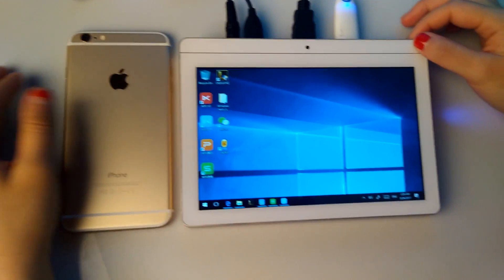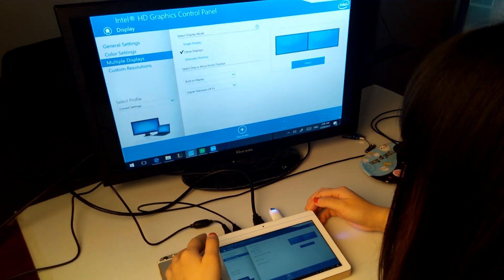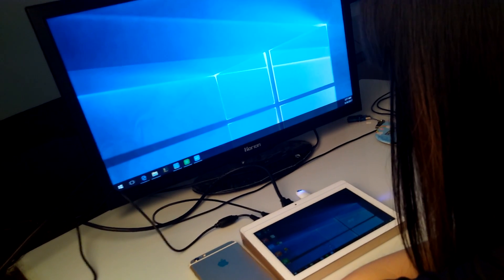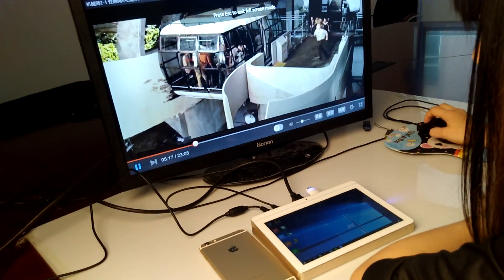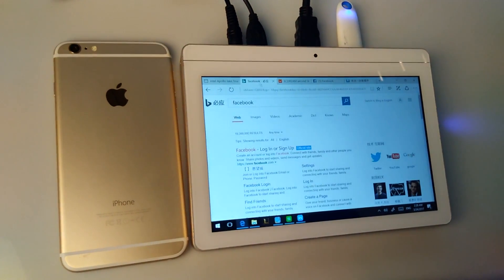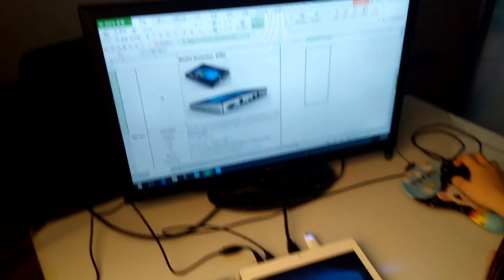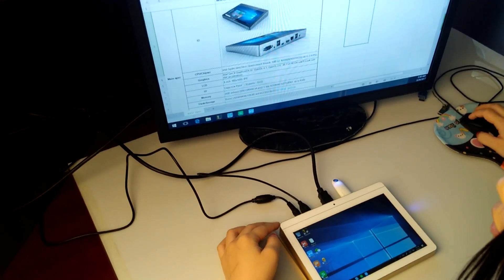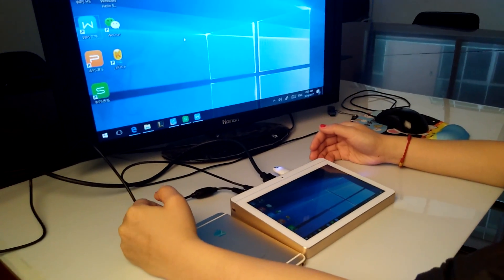DreamOne Multiple screen display, share content and editor at the same time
Connect DreamOne to your TV or Speakers and enjoy your favorite media. Whether it is Netflix, Kodi, Youtube ,Sport or stored media files , DreamOne streams, transfers and controls it all.